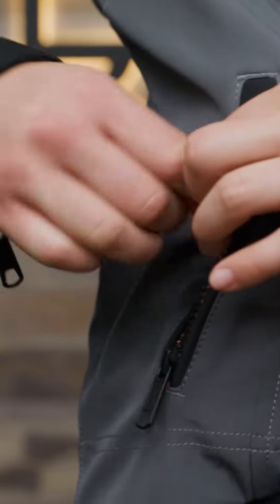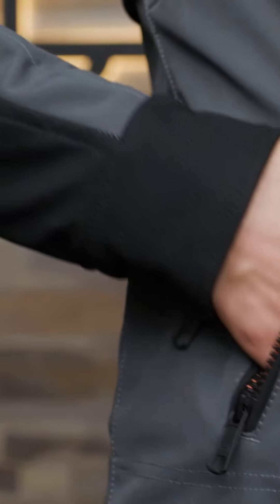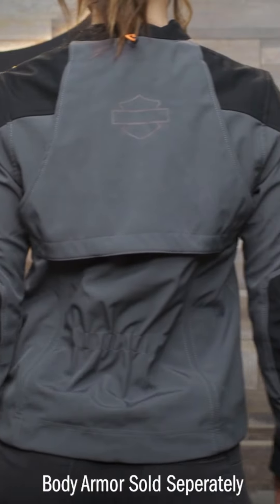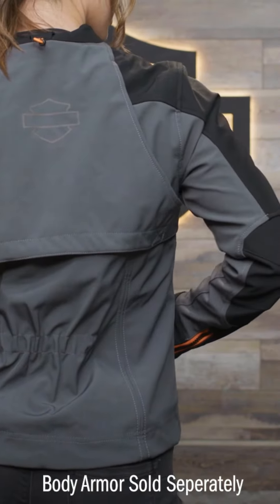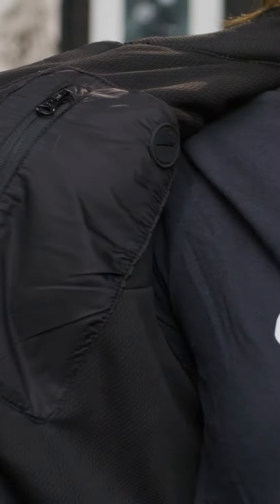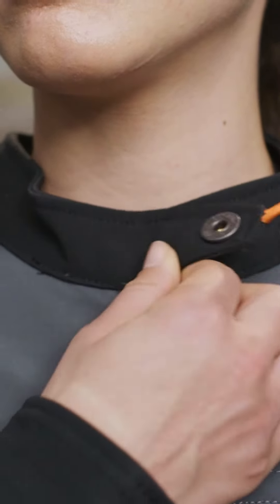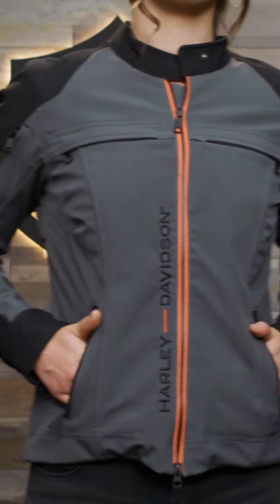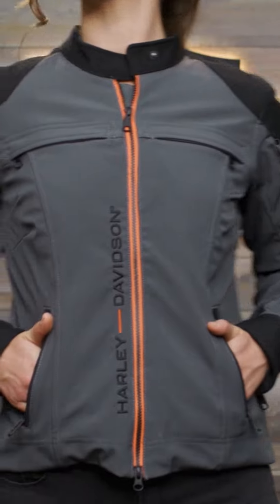Have you seen the Harley-Davidson Women's New Horizon Windproof Softshell Jacket?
Stay cool with sleeve vents, stay warm with windproof technology. This jacket is packed with ride-enhancing features including body armor pockets at elbows, shoulders, and back, a snap tab collar with neck cinch, two-way zipper front, and zipper cuffs. Plus, it offers ample storage with zipper handwarmer and chest pockets, along with one interior zipper chest pocket featuring a media port.

Come in this week, get fitted up with our Motorclothes Specialist!